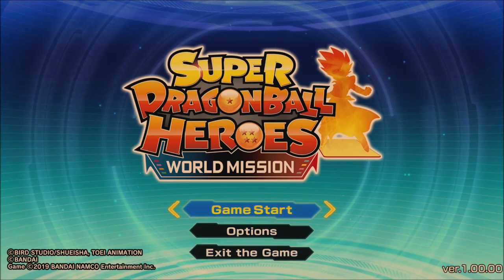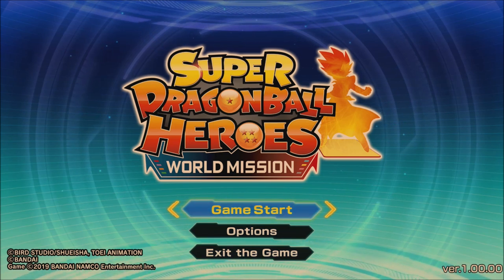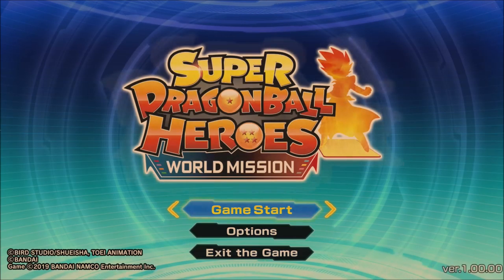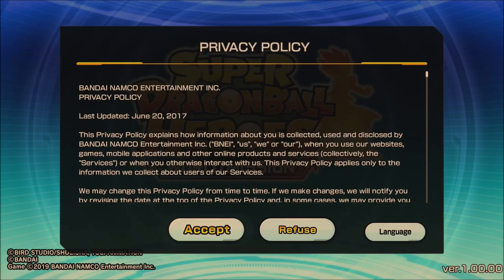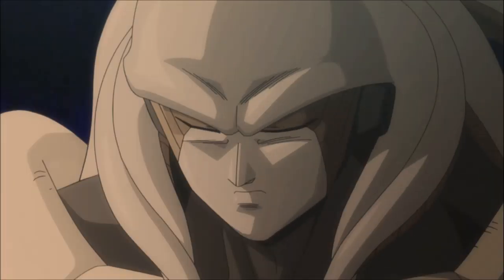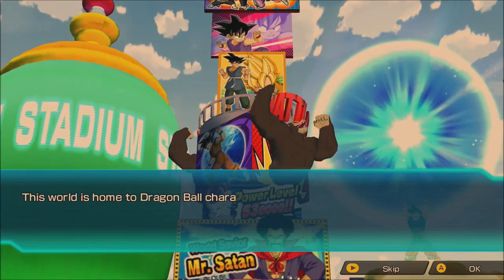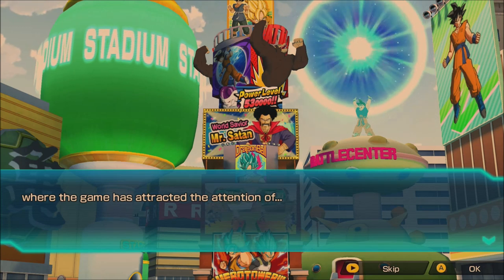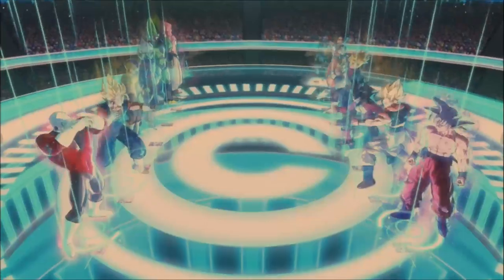The Birth of a Hero - Super DragonBall Heroes World Missions - Let's Play part 1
This brand new game is set up in the world of Dragonball where we get to face off against multiple fighters and villains.